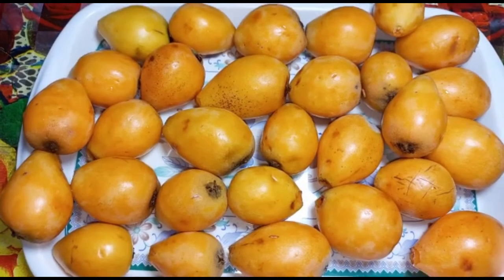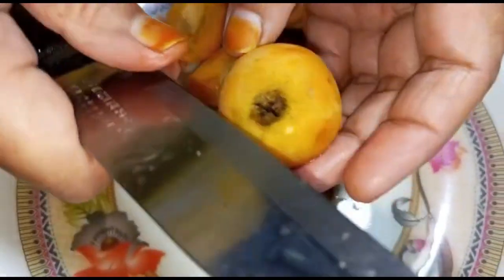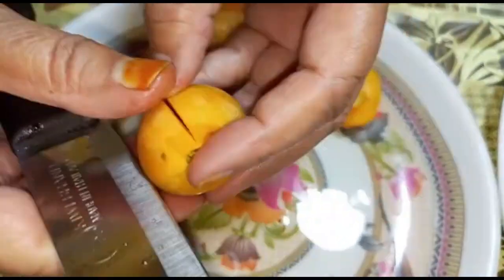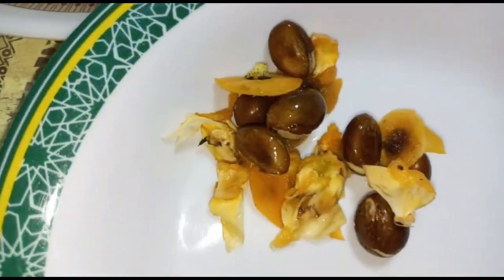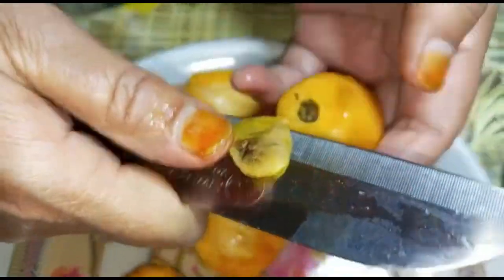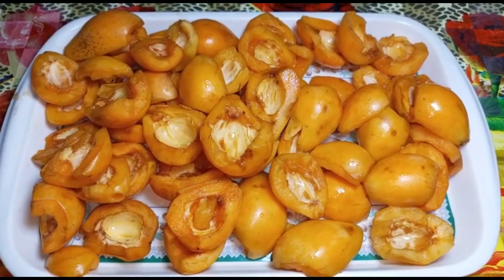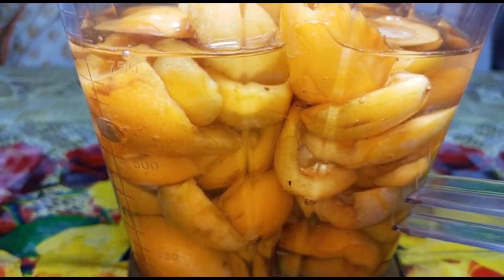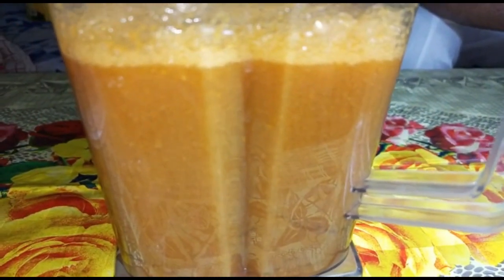Locquat Ka Juice | Japanese Plum's Juice | Locaat Ka Sharbat | Shaheen's Cooking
ALLAH HAFIZ!👋